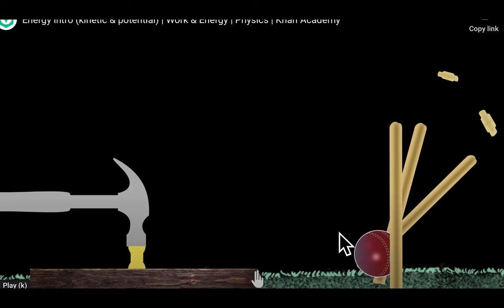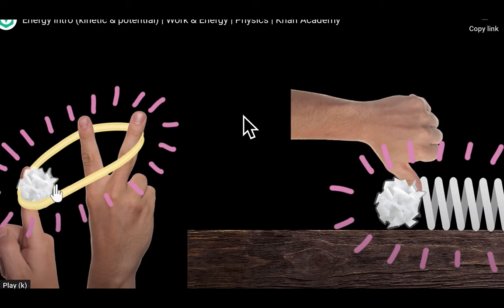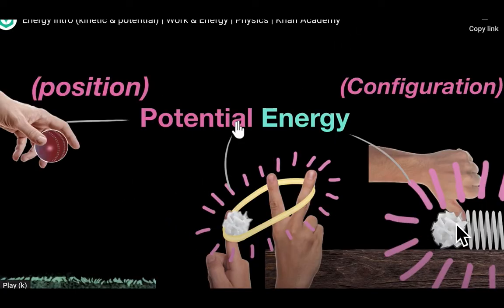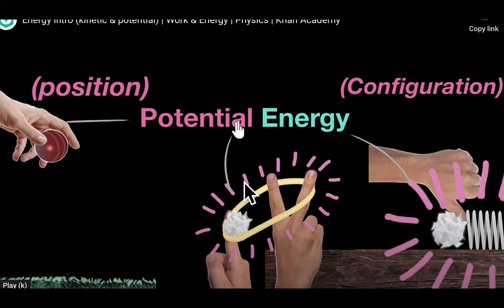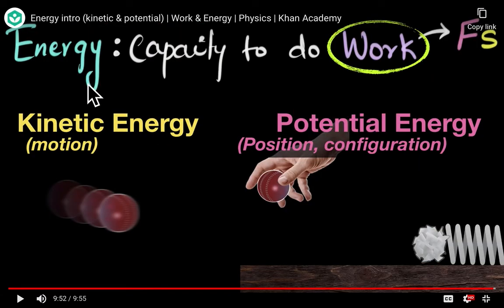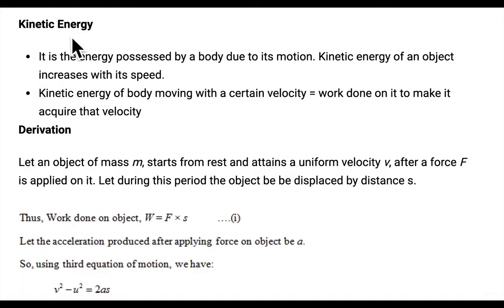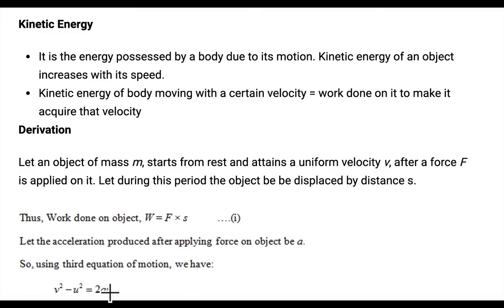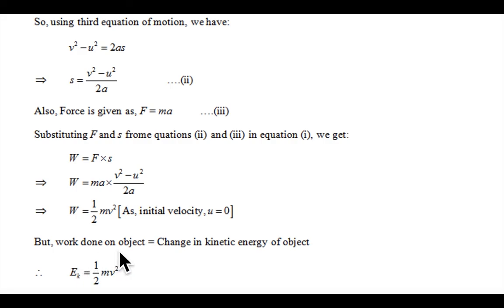Physics- ch 11 (Work and energy) Part - 2